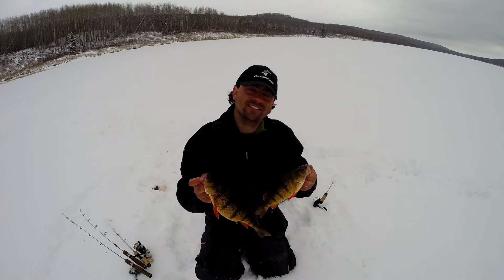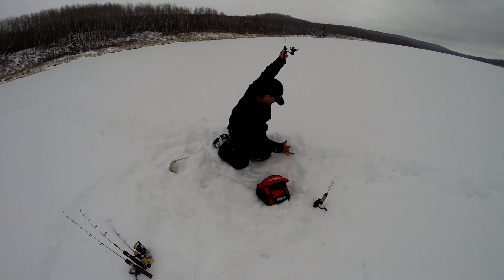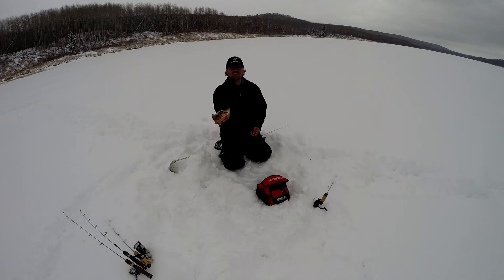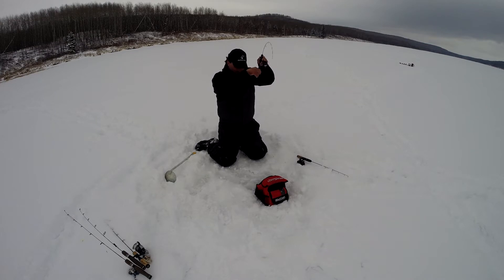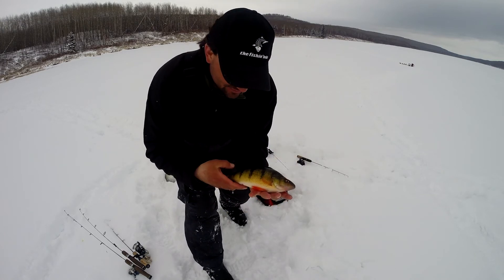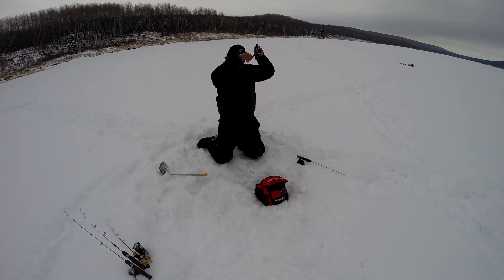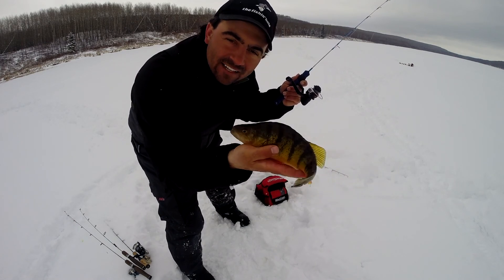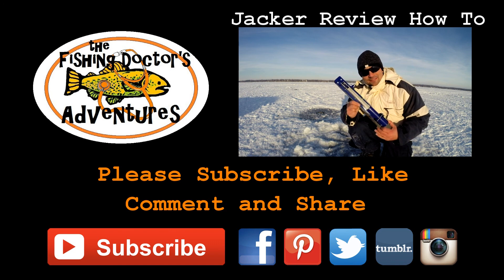How to Ice Fishing Jumbo Alberta Perch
How to catch Jumbo Perch ice fishing with jigs and a little bit of patience.  The perch bite is not always fast and furious and as perch get larger they may avoid your hook all together.  These are the fish that challenge your skill and put you to the test.  I hope a few of these tips might help you catch some of those lite biters.